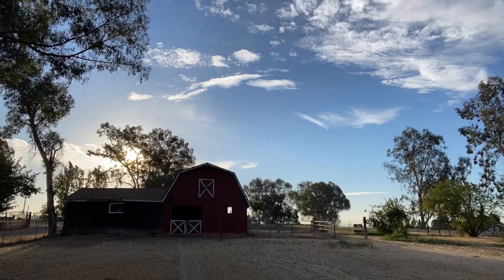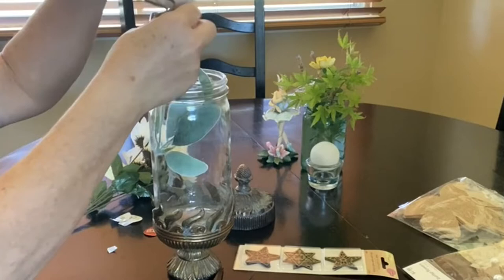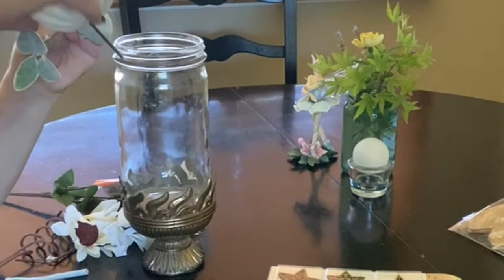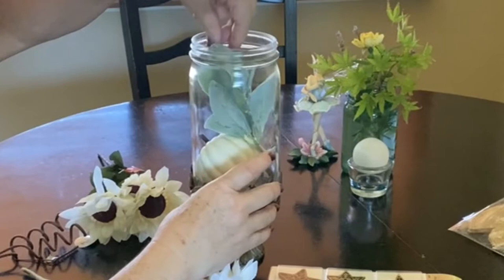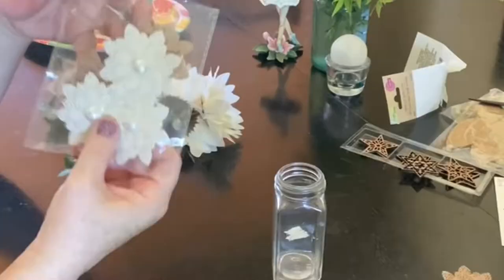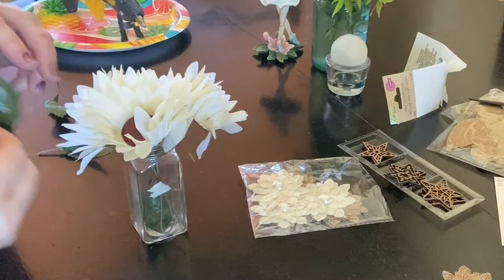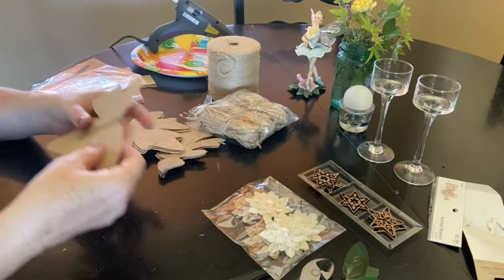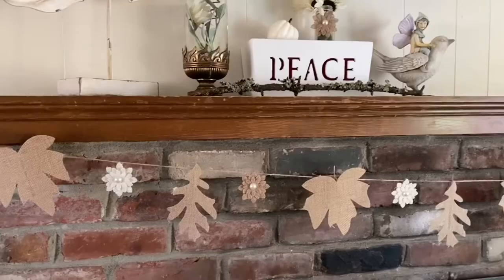August DIY Decor; Adding a Touch of Fall Vibes to My Home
At the threshold of fall I decide to relax and have some fun evoking a touch of fall vibes. In my estimation, Fall is the time of year that is most magical and though I may not be ready for the bright orange and rich hues of gold and red, I am definitely soaking in the softer feel nearing the end of the brassy summer.

Sign up for my free email news letter and receive a PDF printable list of ways to use your powerful "NO!" like a queen.

If you are interested in falling in love with you in order to create a better life and happier, healthier relationships, you can book a free Self Love Breakthrough session with me